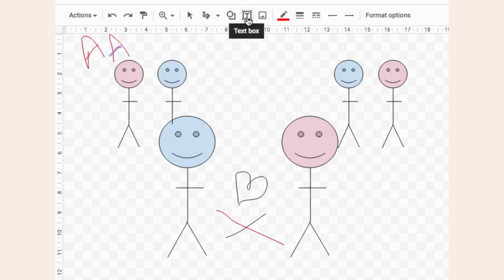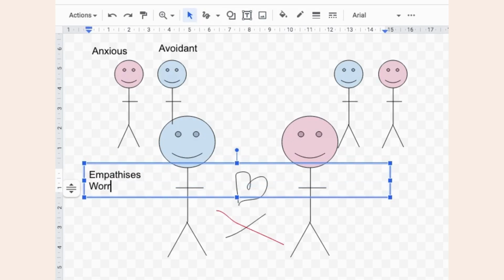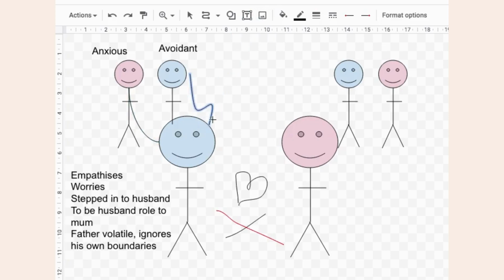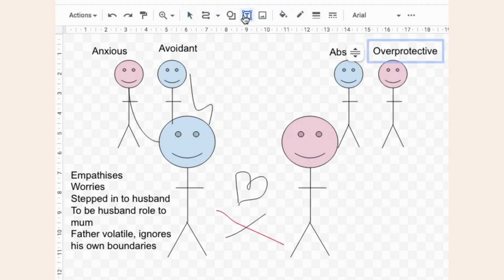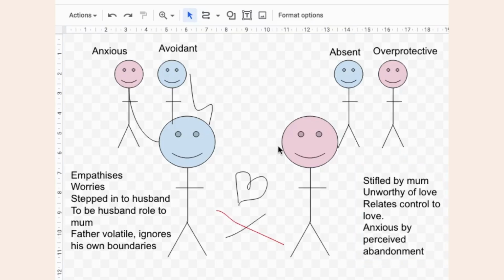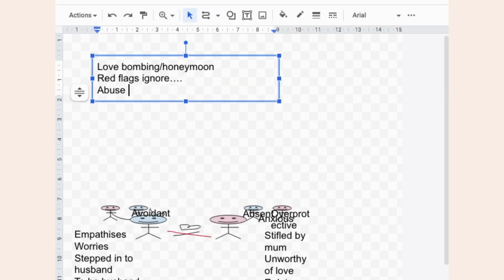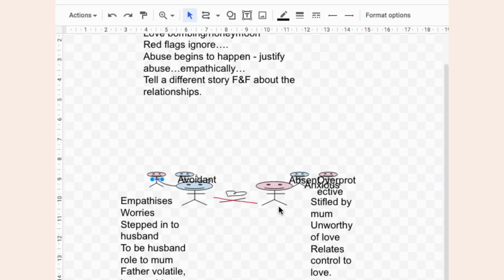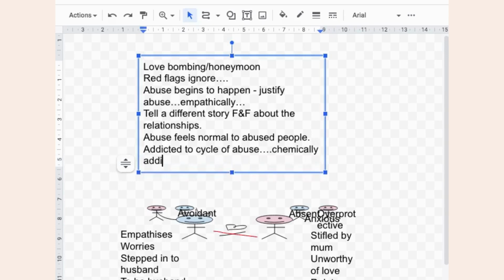Understanding Trauma Bonds. Toxic behaviours, their attachment style and causes for bonds.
Sign up to my mailing list and get a copy of my E-Book 'Learning to Manifest' for free

Meditations --- Blogs --- Advice --- Law of Attraction --- Mindset Coach

Laura  - Founder of 'Lau of Attraction Life Coaching' - Life Coach, Author, Teacher and Inspirational Speaker.

If you have any topics you would like to be covered, please leave in the comments below or get in touch